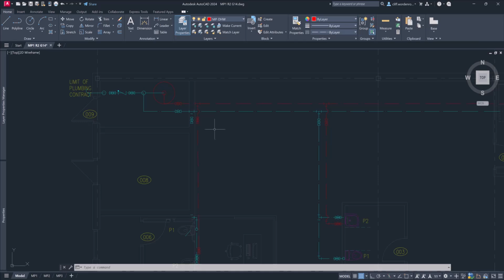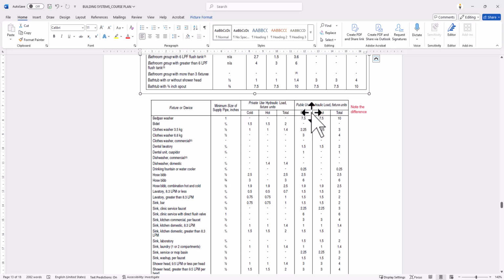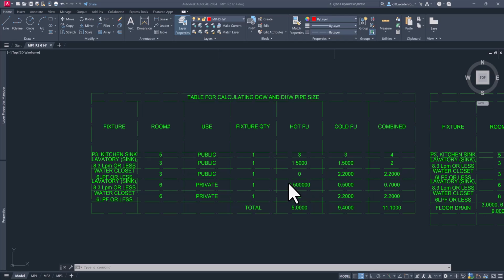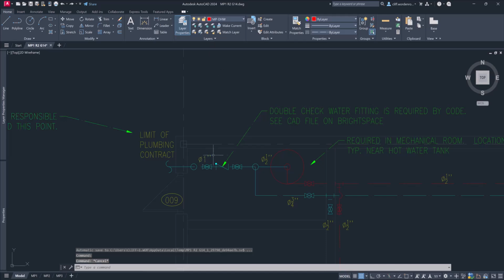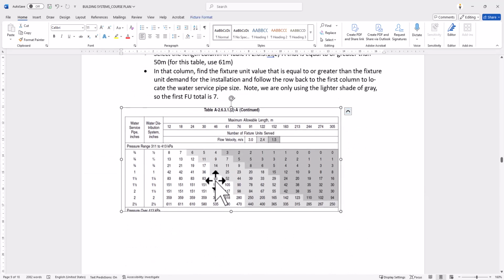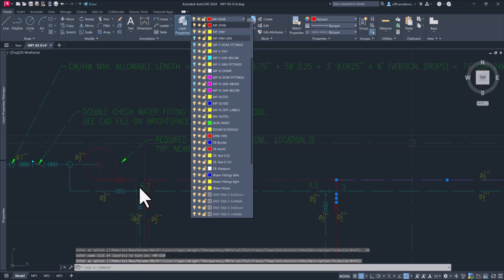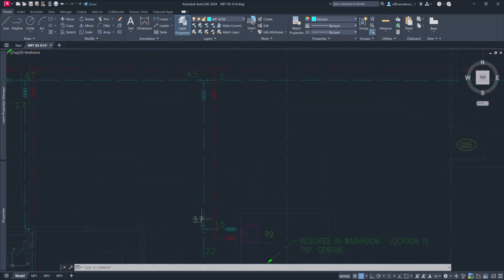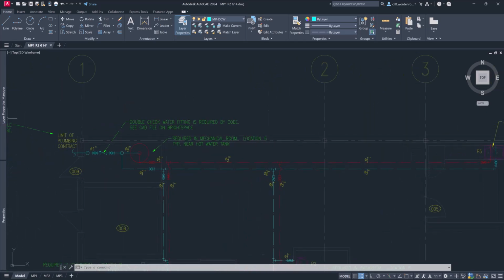Plumbing - Sizing CW & HW Piping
Created for the Building Systems Students at NBCC